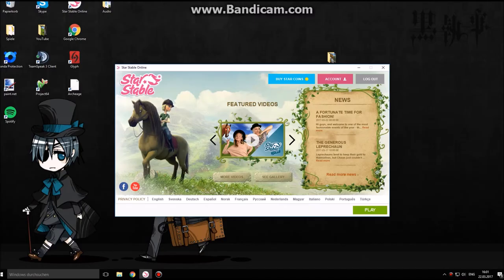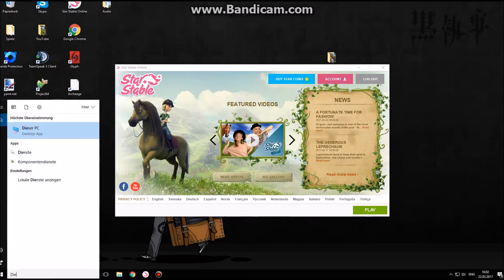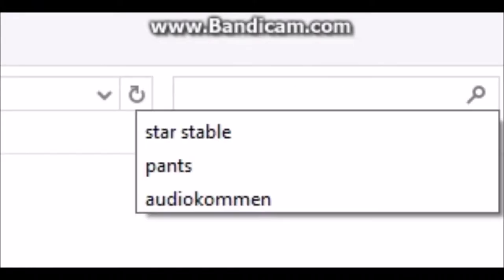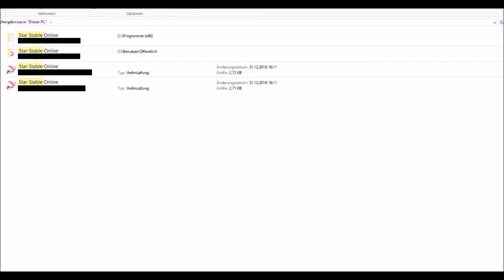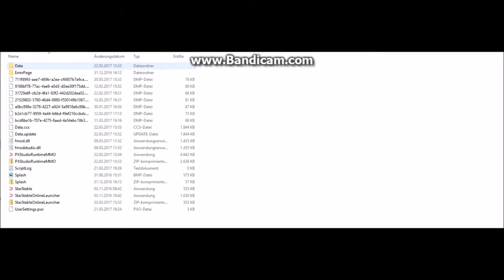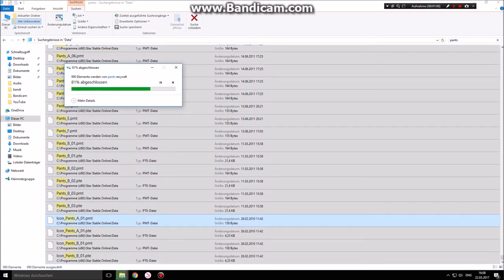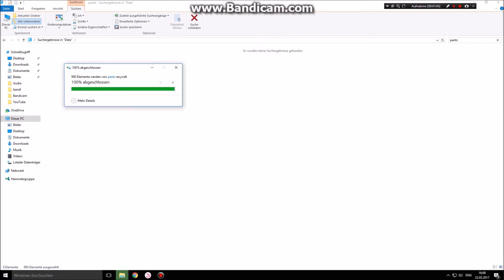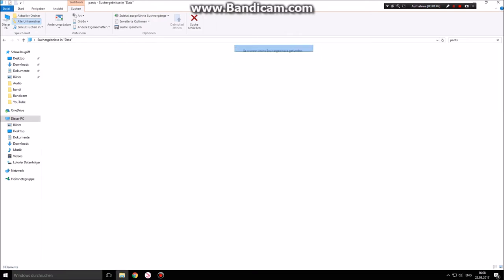How to: Wildhorse | Windows 10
I was asked :D Here you go~
Questions? Write down below. I'll answer quickly :D

q: Server?
a: 2. german Server (Autumnstar)

q: Name?
a: I won't say it. But you can write post to Alice Southhoof :D That's my only 2. Account

q: Are you in a Club?
a: Yes :D

I would be very happy if you suporrt me :D

StableGirl~